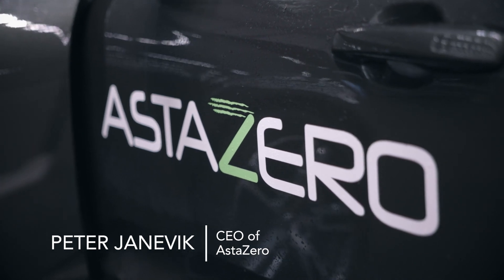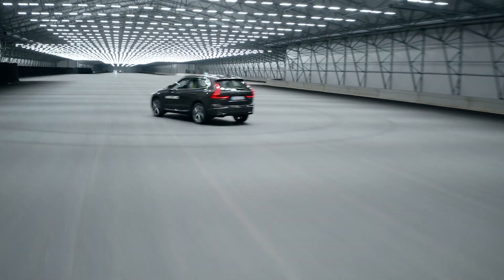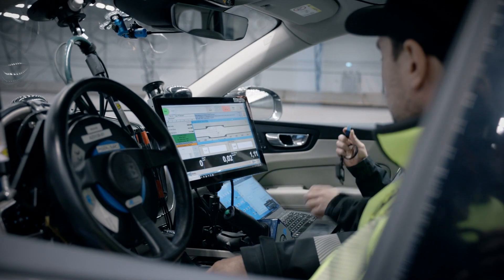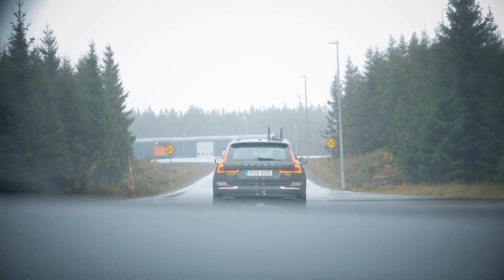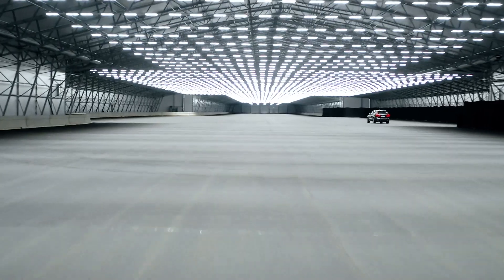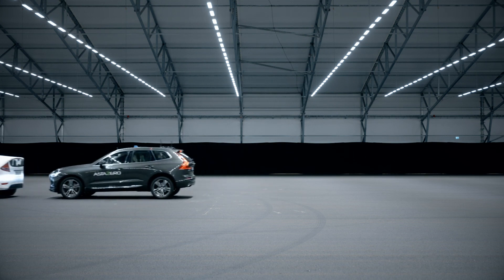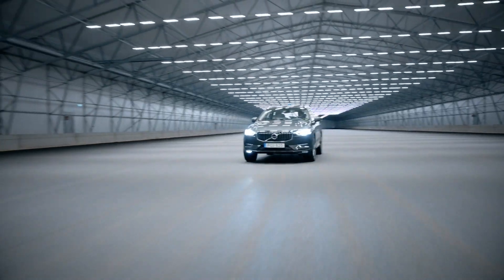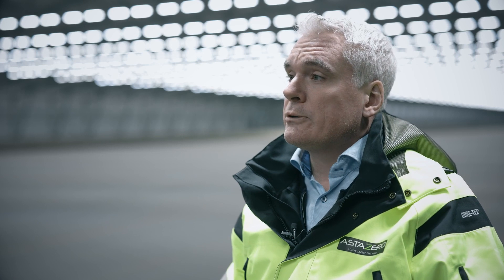Indoor Vehicle Testing - Robot controlled ADAS testing at AstaZero in Sweden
RACELOGIC have recently completed an installation of the VBOX Indoor Positioning System (VIPS) at the world leading test house, AstaZero. Following the recent opening of the AstaZero DryZone, Peter Janevik, CEO of AstaZero, explains why they needed an indoor positioning system and the benefits of selecting VIPS.

The AstaZero Dry Zone is the world’s longest indoor test track, measuring 700m long by 40m wide and is used by automotive manufacturers for year-round, repeatable testing. However, with the roof blocking satellite signals, they required an indoor positioning system to allow for established testing technologies and accuracy levels achieved outdoors to also be delivered indoors.

VIPS delivers centime-level accuracy across the whole of the test hall with up to five target vehicles in operation simultaneously at speeds of up to 270km/h. VIPS is also fully compatible with most leading test systems including driving robots.